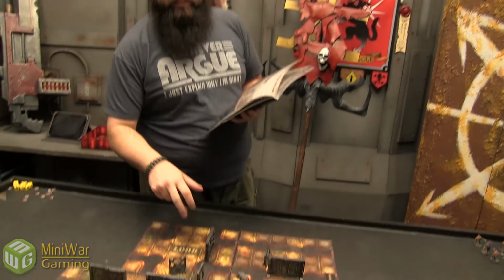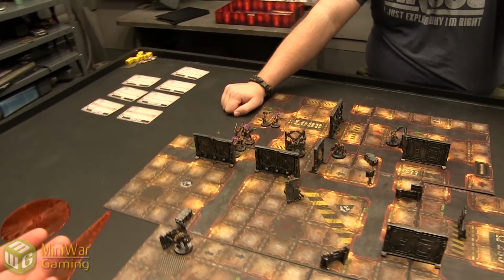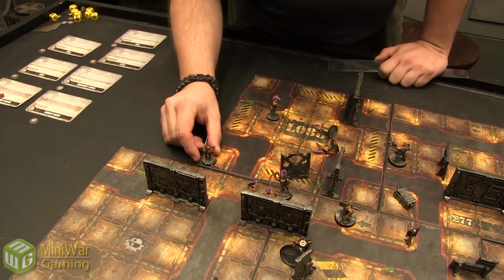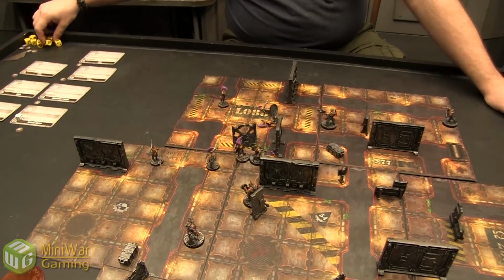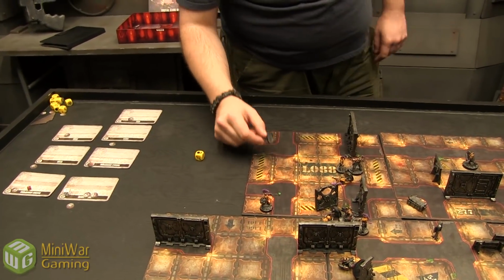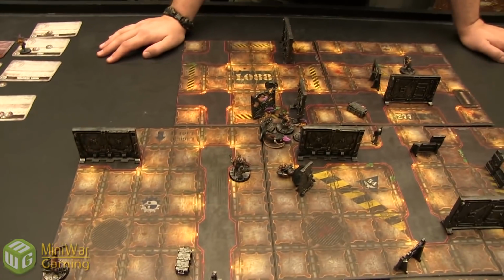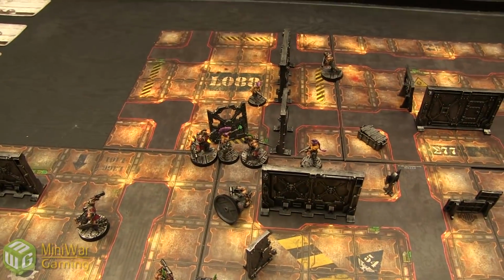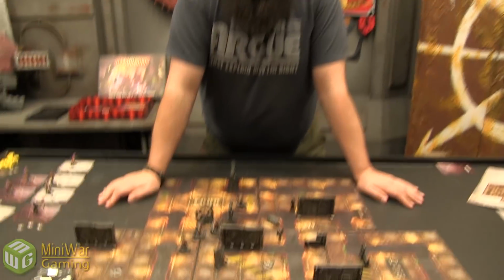Escher vs Goliath Necromunda : Underhive Mini Campaign Episode 3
Jelena takes the initiative and leads house Escher in a sneak attack attack against Skullshank and House Goliath on their own turf.

Jelena seeks to defile one of House Goliath's sacred relics!